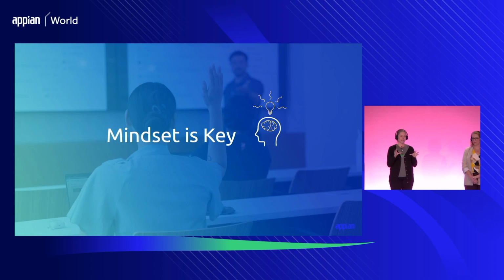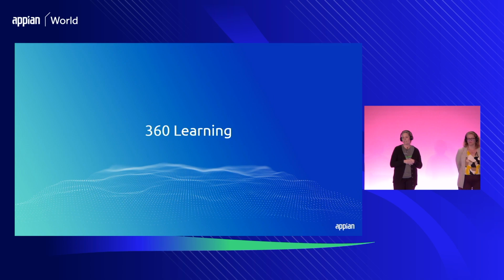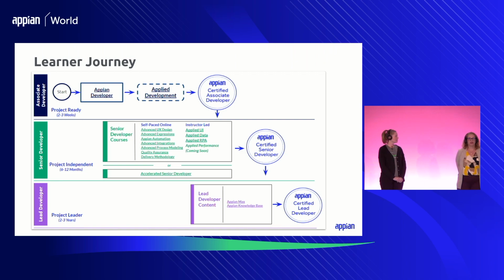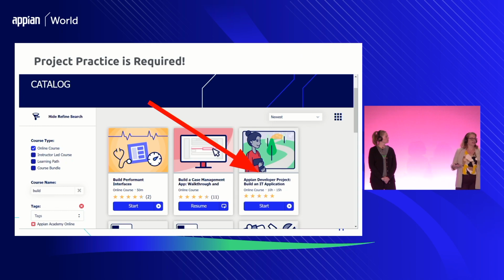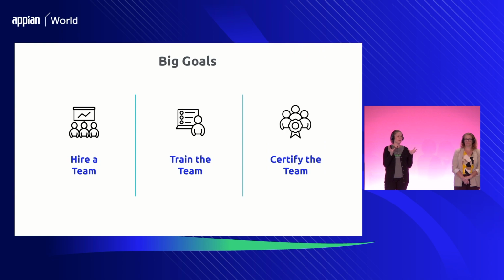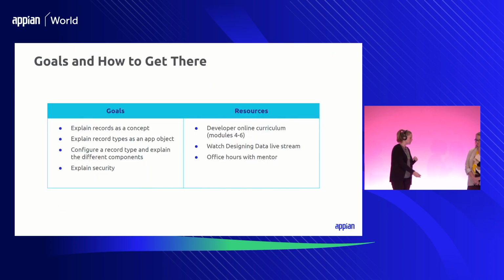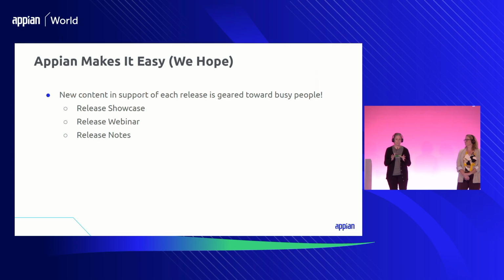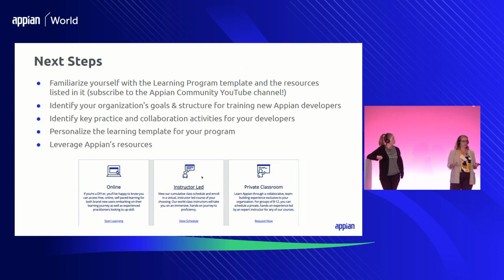Get Your Appian Developers Build-Ready and Overcome Learning Program Pitfalls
Get your team build-ready so they can take on complex Appian development projects effectively. This session will guide you through key tenets and discuss best practices for creating a reliable and successful learning and development program for Appian developers. We’ll discuss common pitfalls of developer education and strategies for how to avoid them. By attending, you'll gain unique insights on how to level-up your Appian developers’ knowledge.